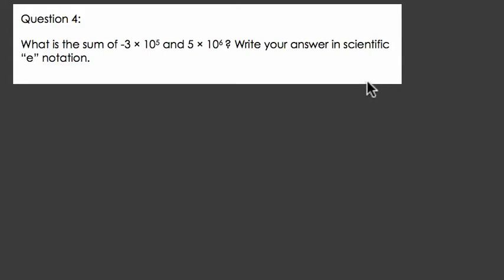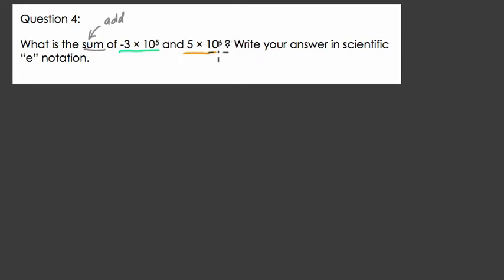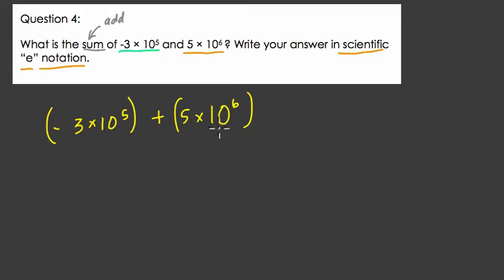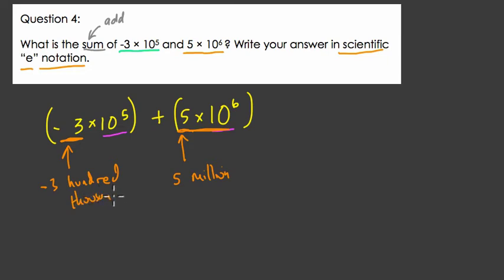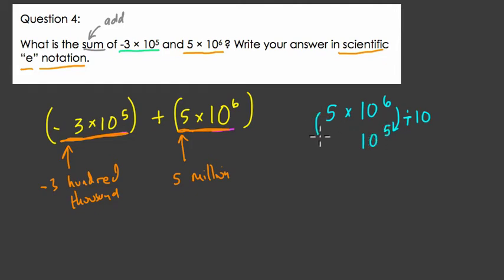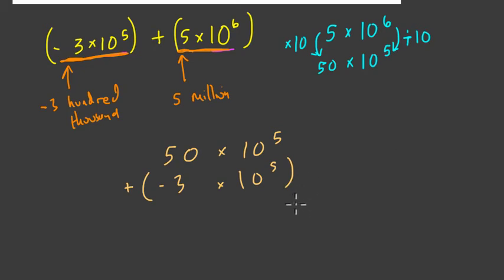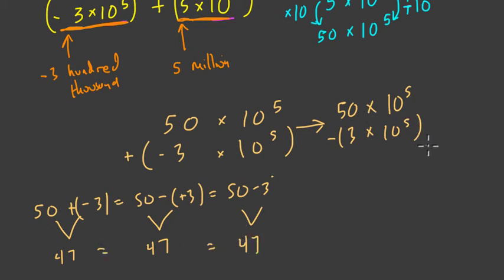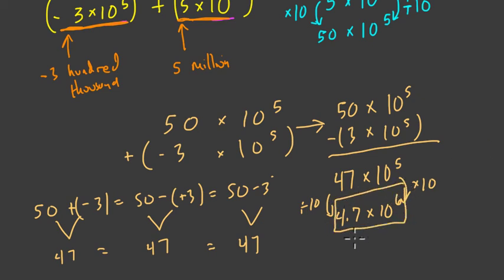Scientific Notation Operations 04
In this video, we cover basic operations with scientific notation